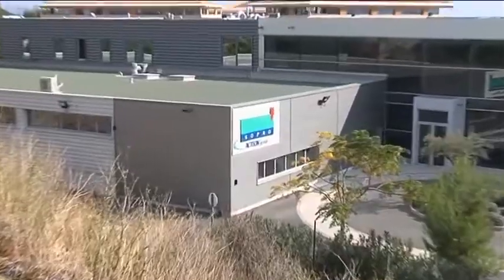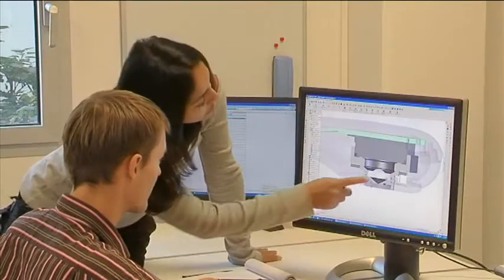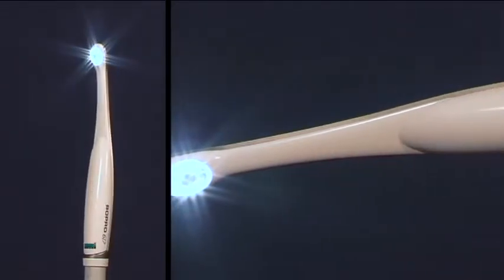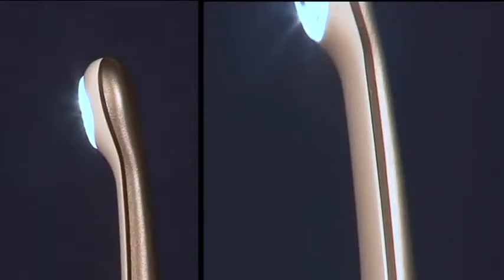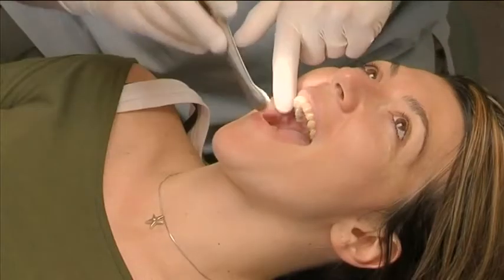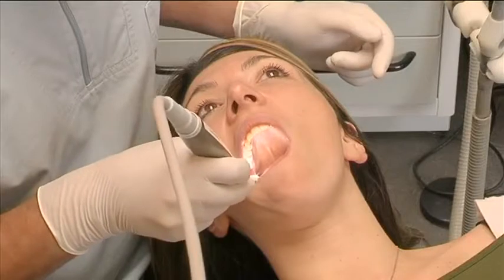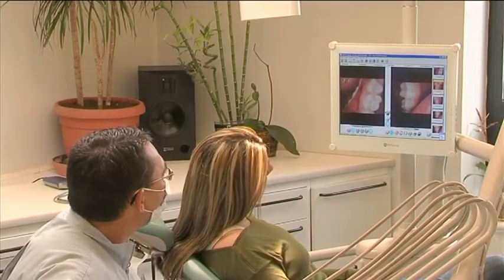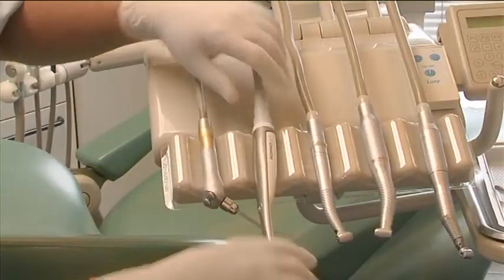Sopro 617 Camera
Video Courtesy of ACTEON Imaging
ACTEON Imaging December 13 2011